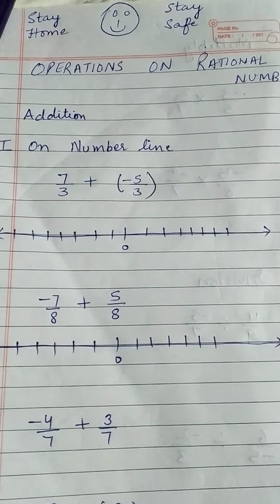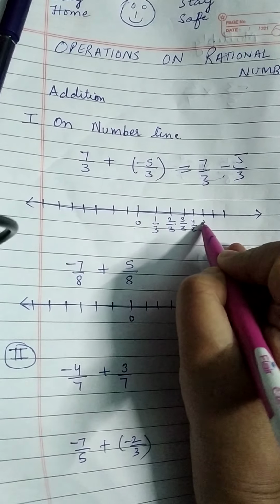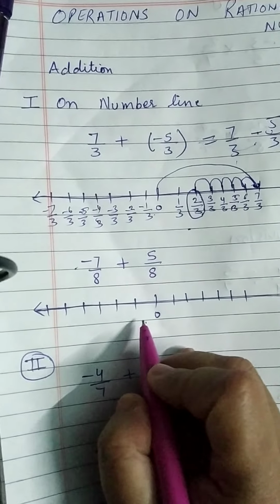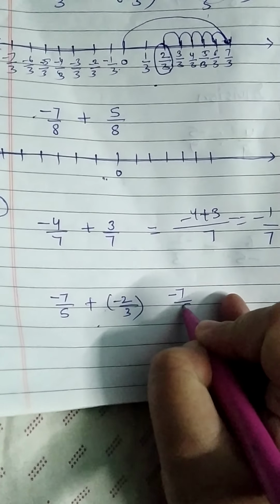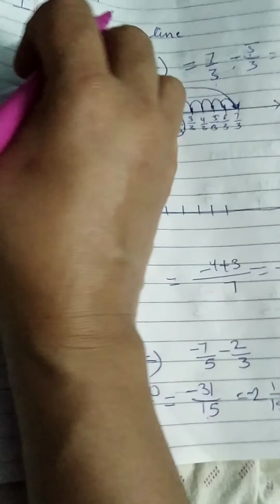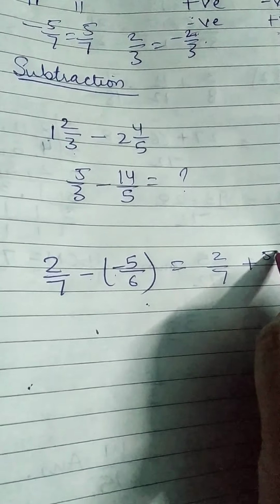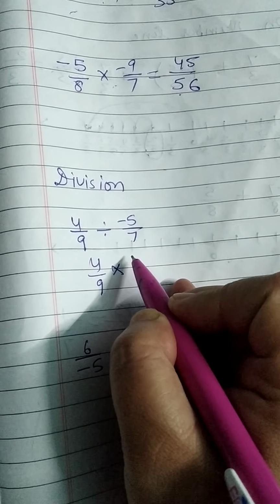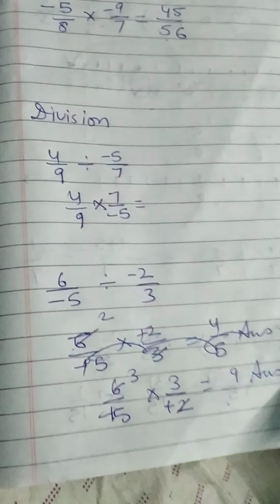Operations on Rational Numbers Class 7 by Shalini Khanna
How to add subtract multiply and divide the rational numbers